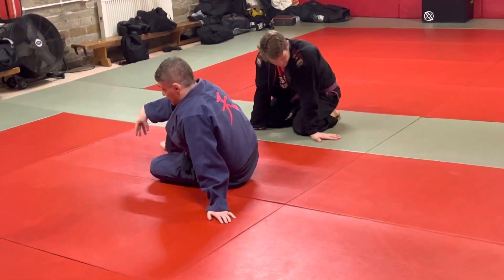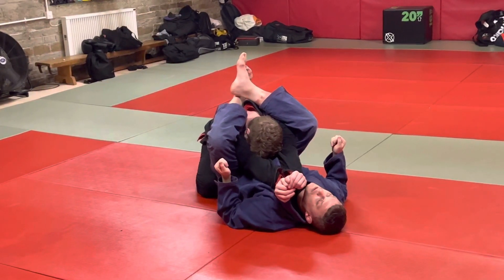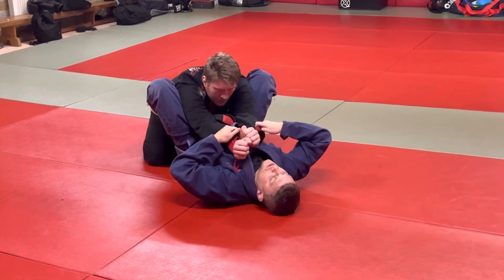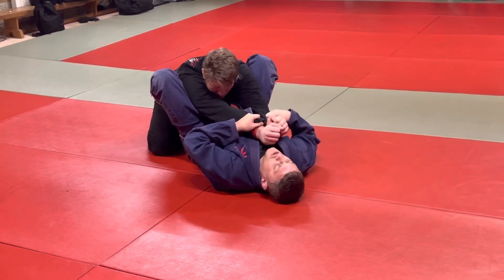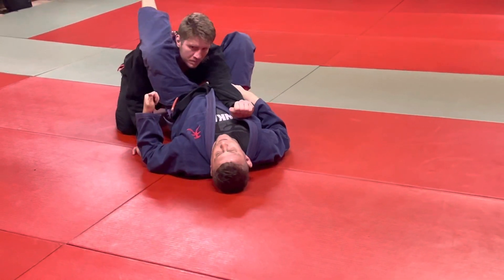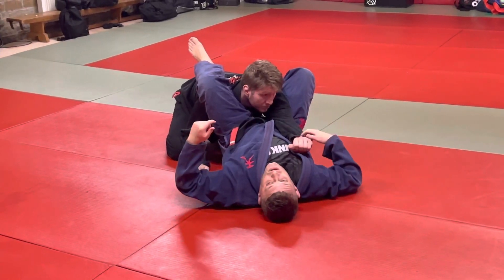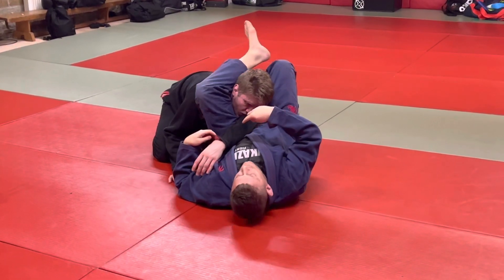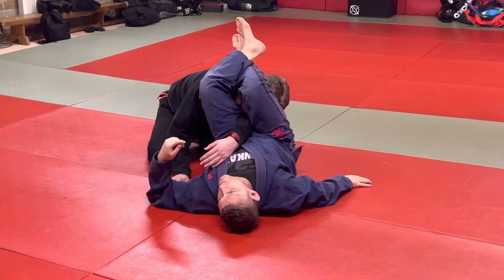BJJ - Guard Bottom Open - Hip Guard to Triangle